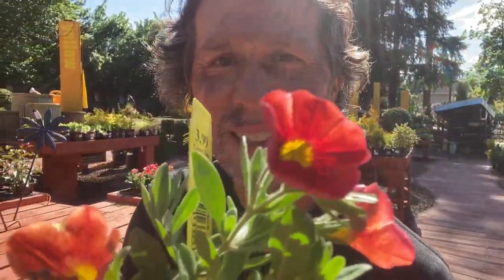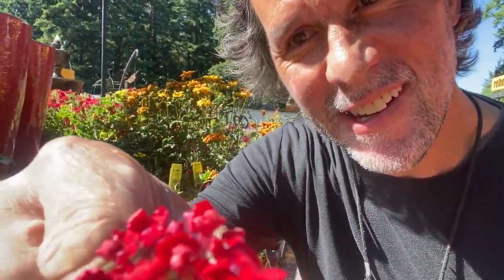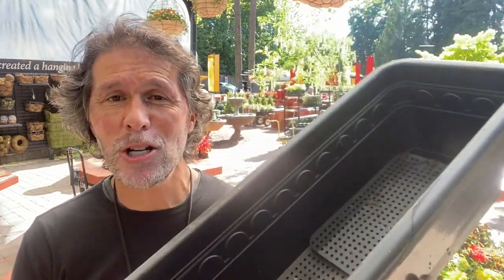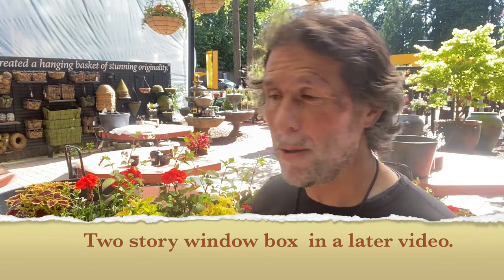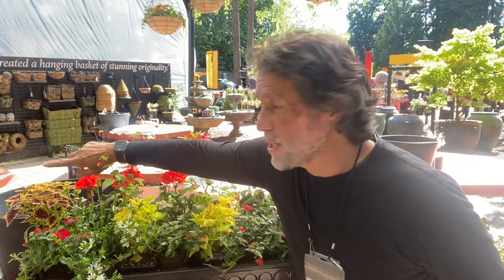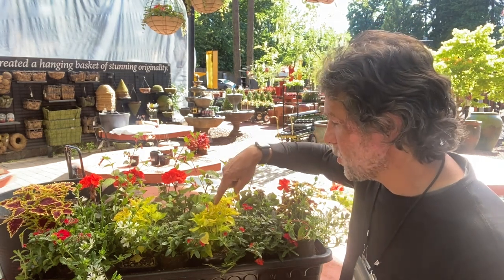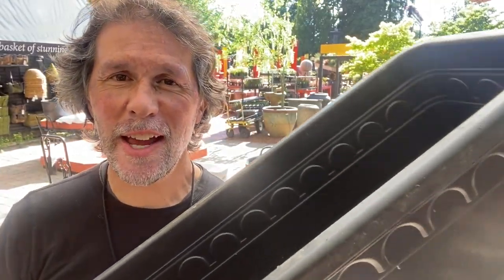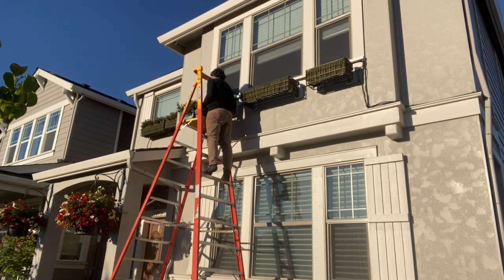Beginning of a window box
Putting up a window box is one of those gardening projects that can have a drammatic effect to your garden and to your home. The change is almost instant. The feeling can be indescribable.